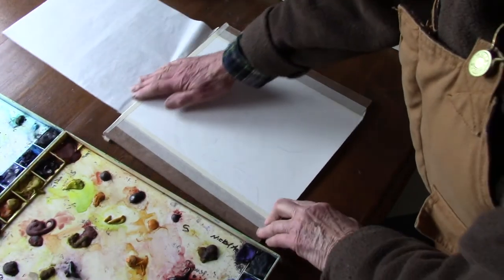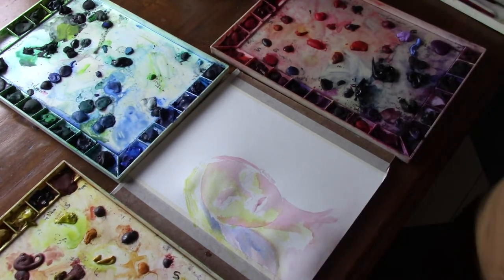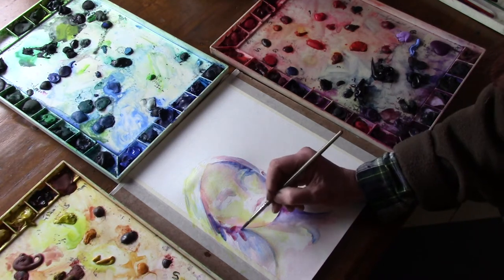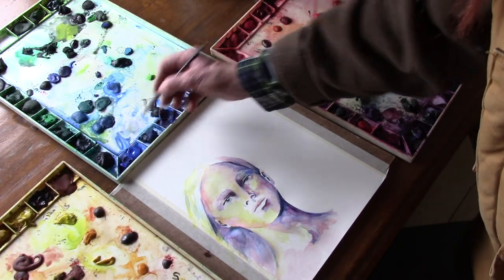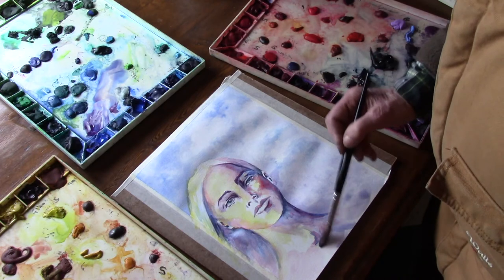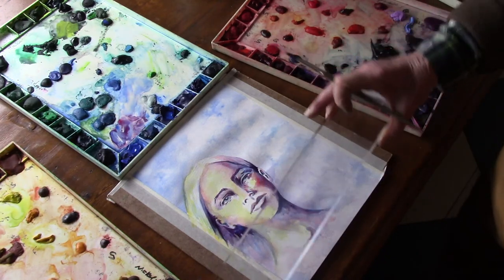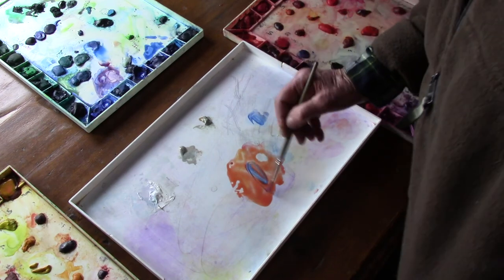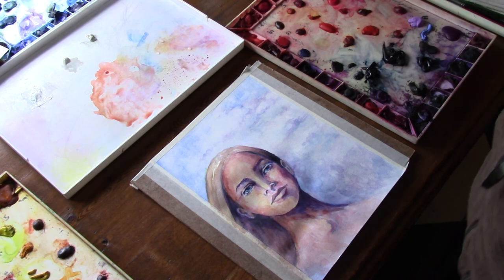Watercolor Demo - Portrait done by glazing technique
Using colors to indicate light versus shadow, then glazing over with skin tones, this method of glazing is done with transparent watercolors in various degrees of dilution with water.